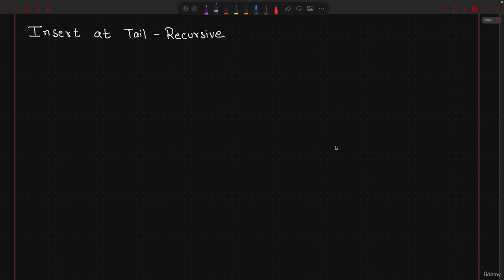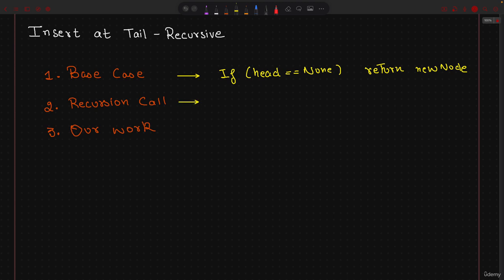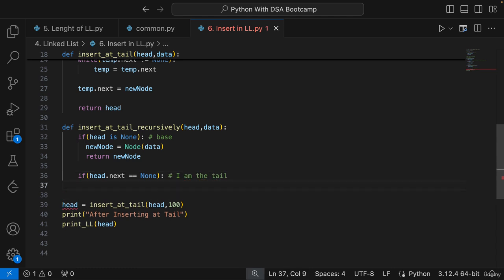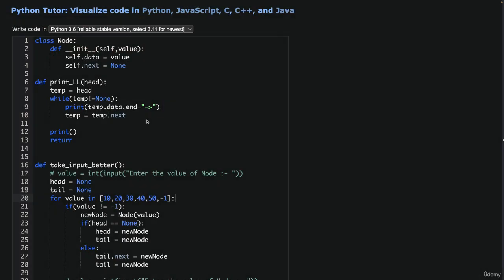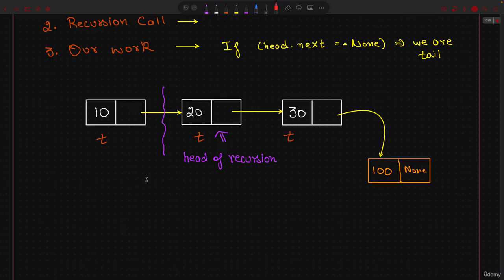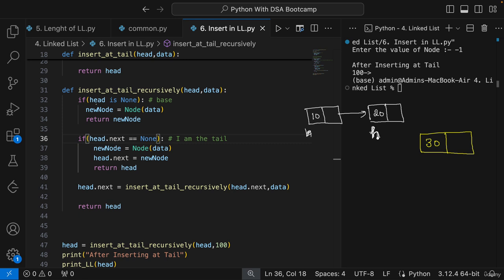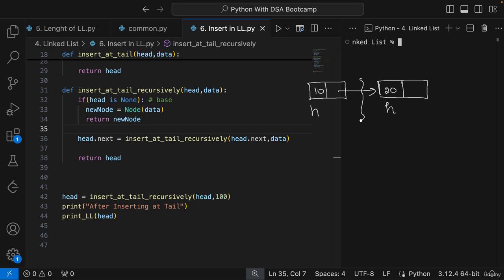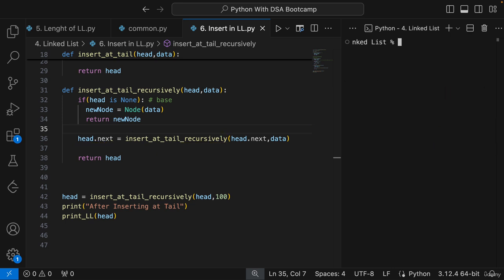123 - (HW) Insert at Tail - Recursive